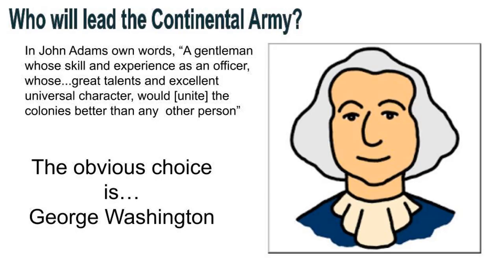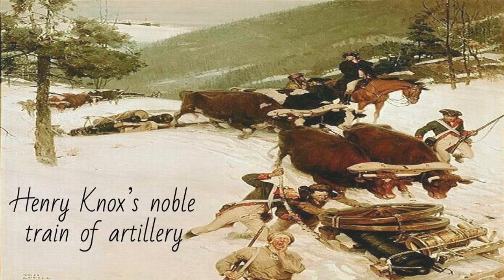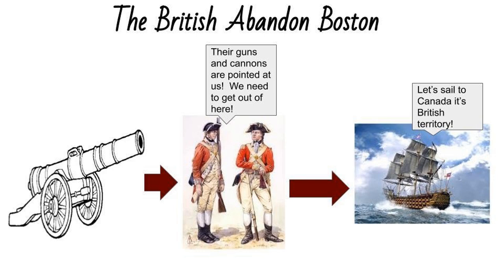Lesson 6 Intro, 1-2